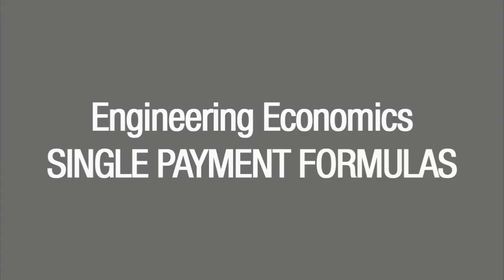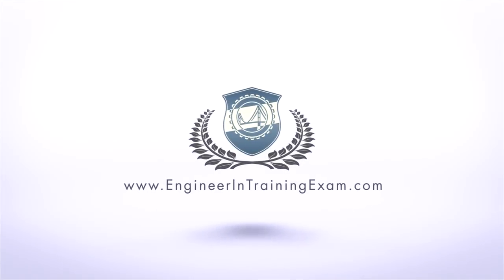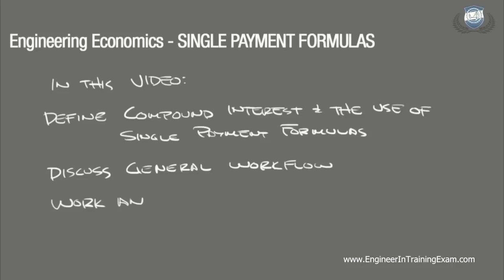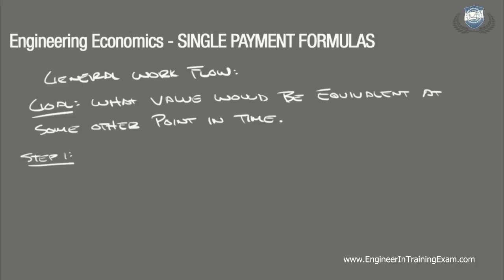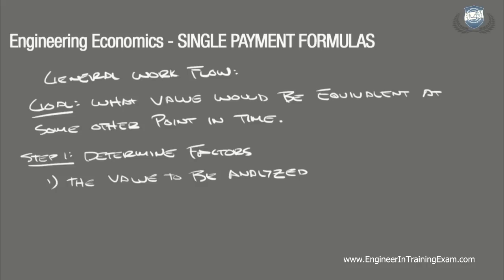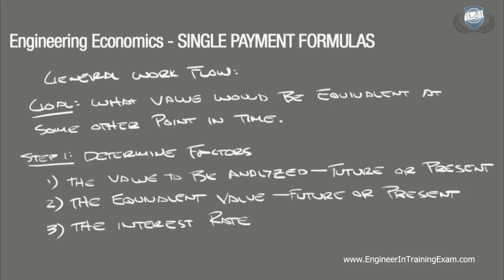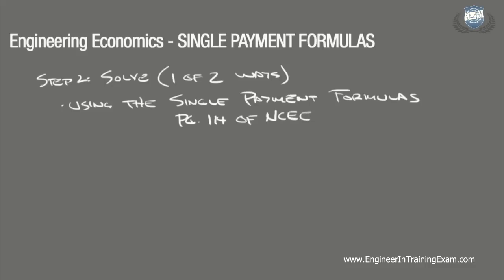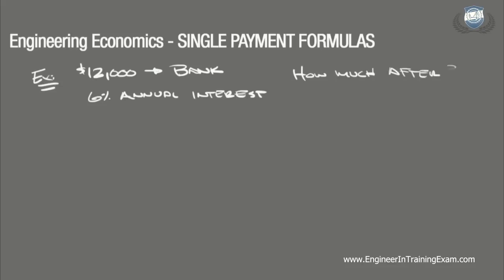Single Payment Formulas - Fundamentals of Engineering Economics (Part 2)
In this tutorial, we will reinforce your understanding of Compound Interest and the use of Single Payment Formulas. We will begin by defining a Single Payment Formula, discuss the general work flow, and then run through an example of something we may see on the exam.

This is Part 2 of the Single Payment Formula Videos where we use the functional notation version of the formula and the compound interest tables rather than the standard formula.